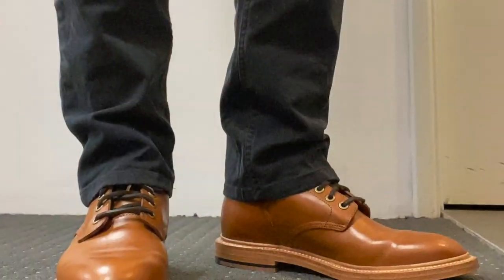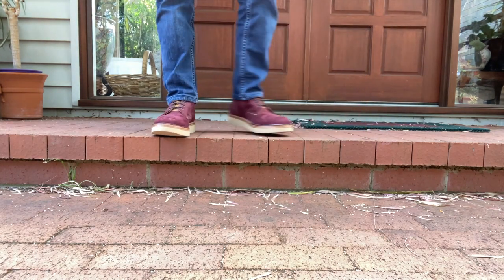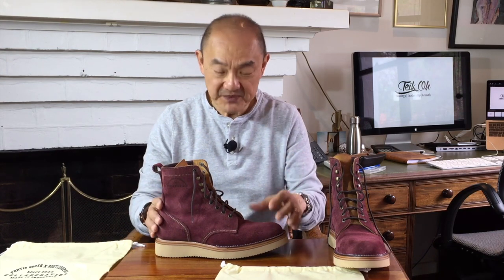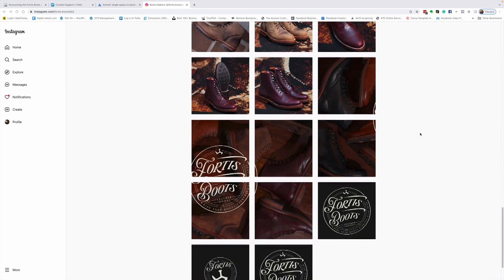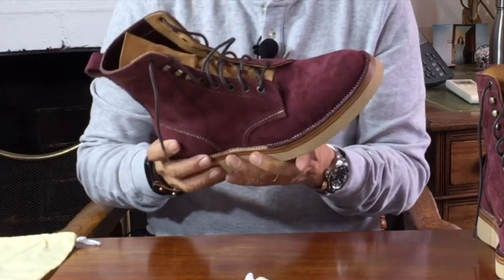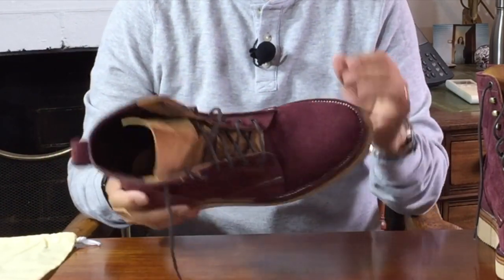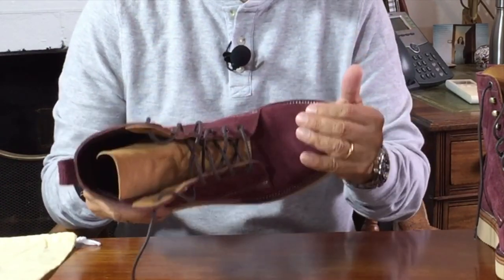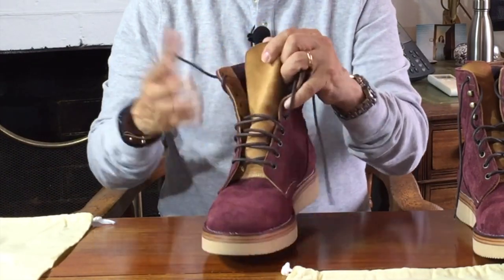"The Strider" - Fortis Boots x Bootlosophy Collab IS HERE!!!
Here is the Fortis x Bootlosophy collab boot - The Strider - between this channel and Fortis Boots, from Bandung, Indonesia.

To order, contact Fortis Boots:
On their Instagram Account @fortis.bootsidn

They do not have a website

Chapters
00:00 Introduction
00:33 Why “The Strider”?
04:08 A Few Disclaimers
05:04 Fortis Boots
09:00 Materials and Construction
17:16 Sizing
19:45 Price
20:18 Strider 1 and Strider 2
21:24 How To Order
23:24 Summary